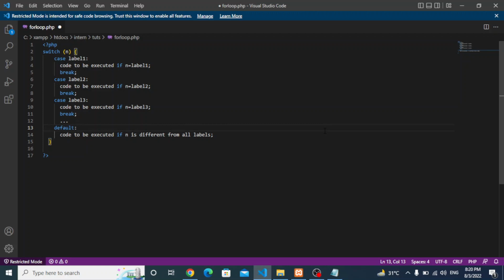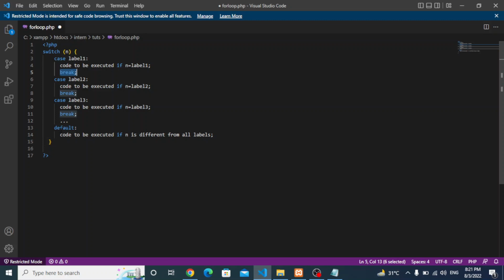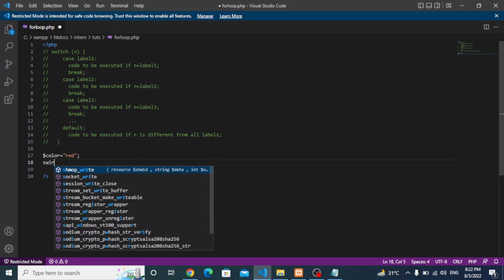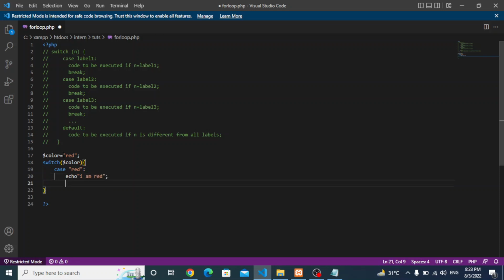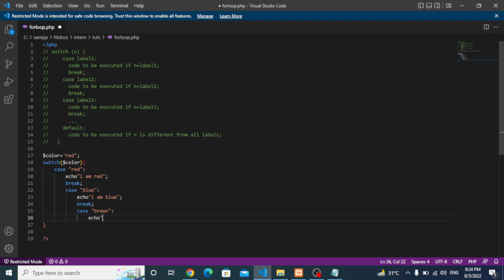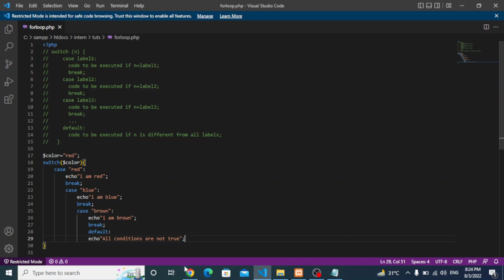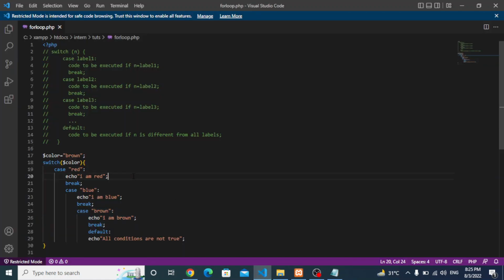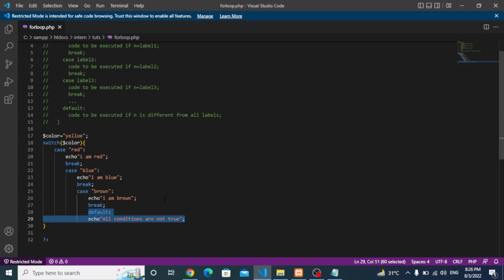PHP Switch Case Statements tutorials